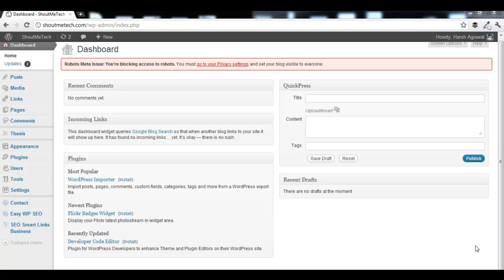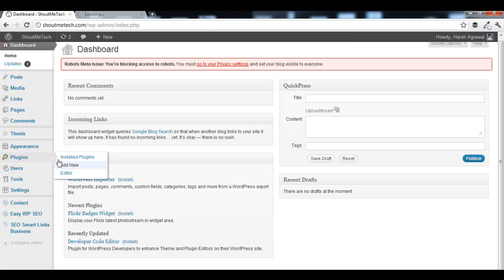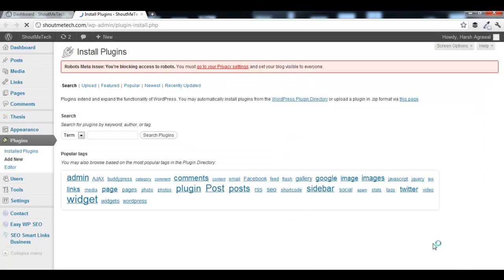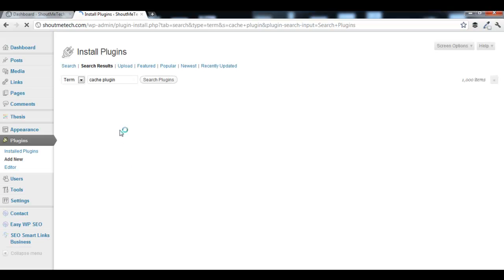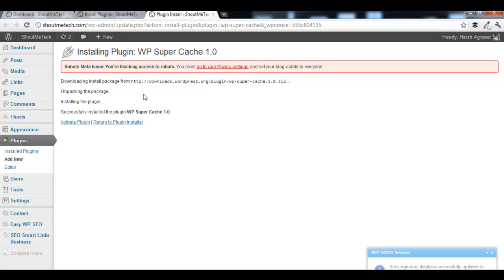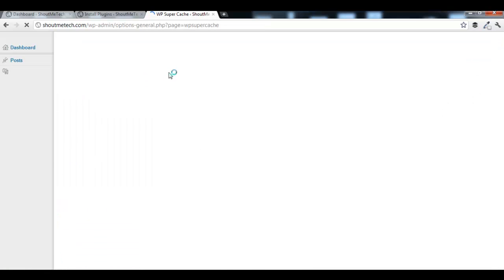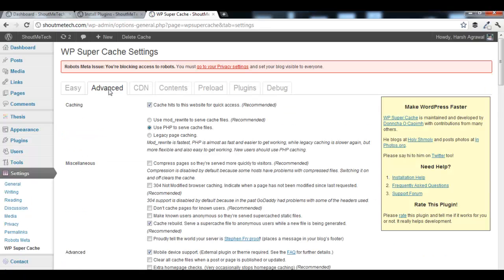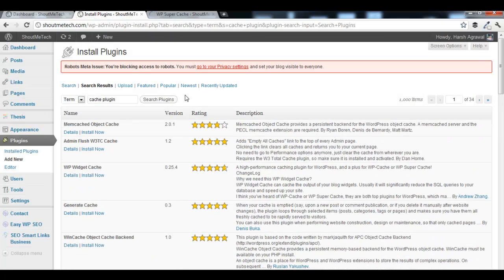How To Install WordPress Plugin- Complete Tutorial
In this video, you will learn how to install a plugin from WordPress dashboard. We will be installing WP Super Cache plugin which is handy to clear the site's cache.